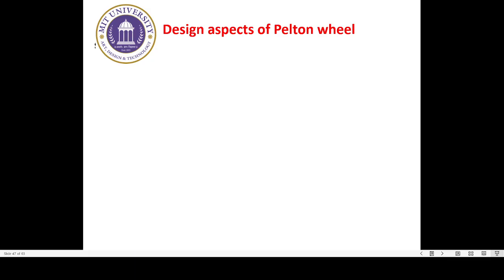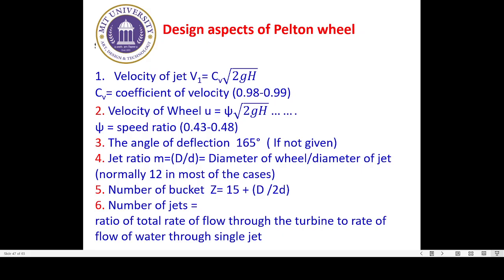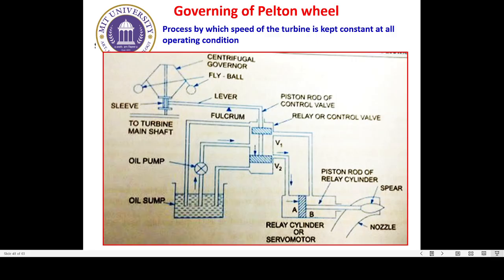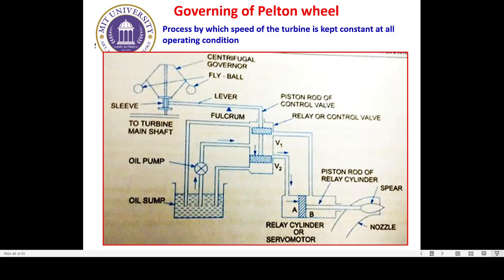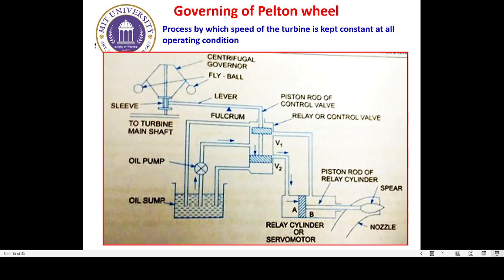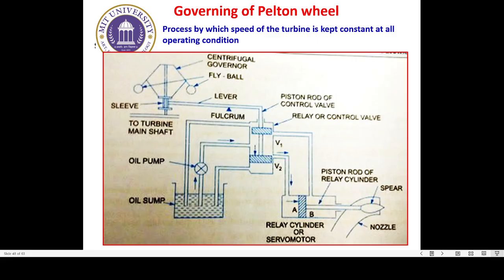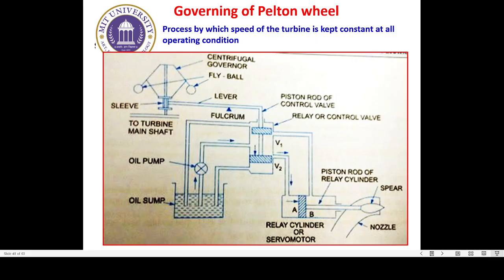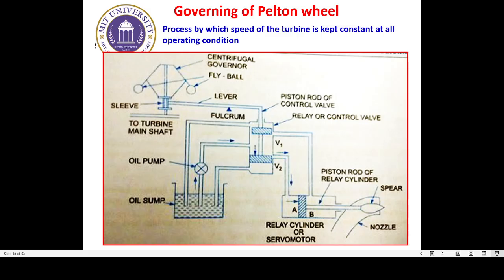Hydraulic Turbines Lecture2